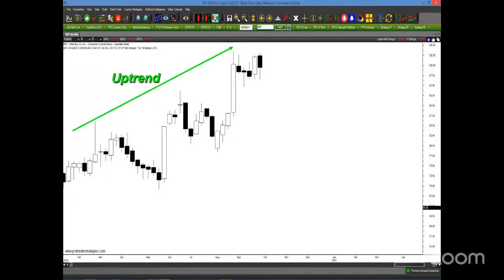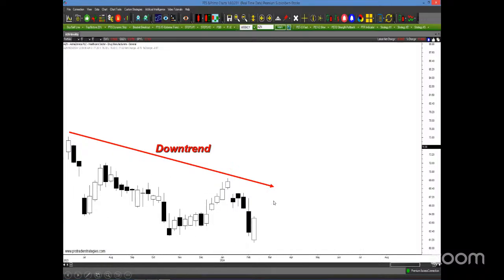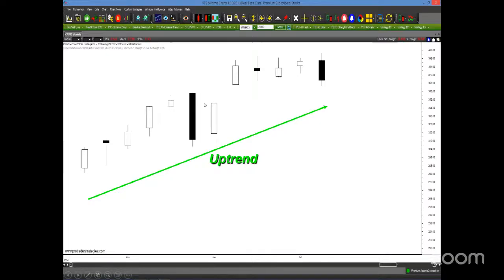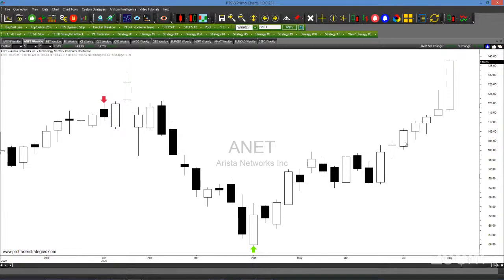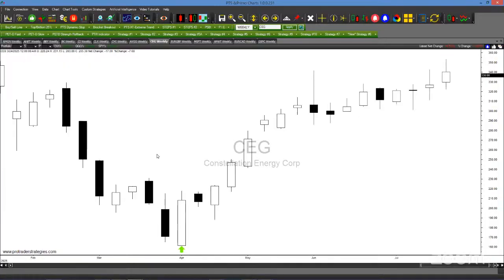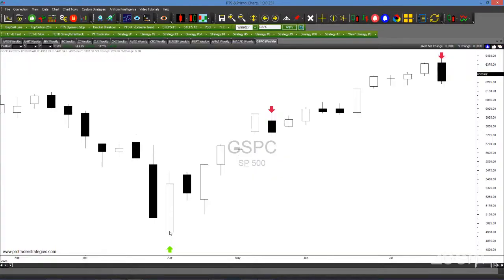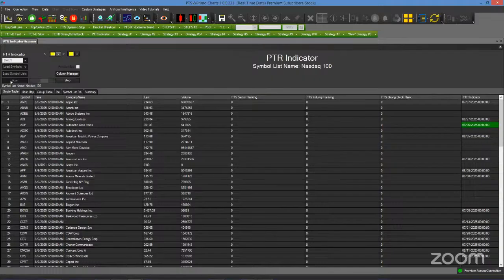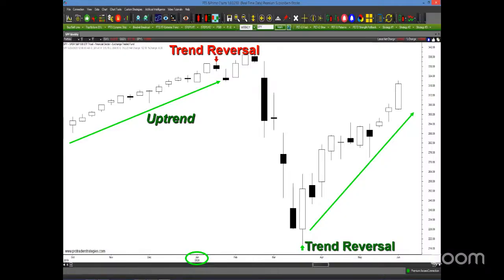Powerful Trend Reversals